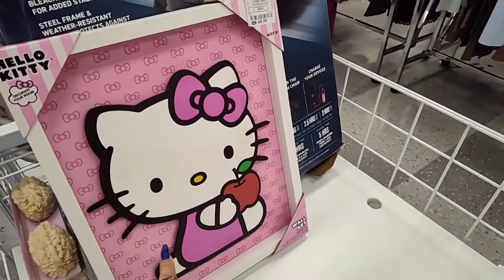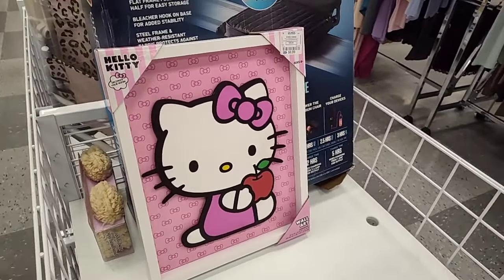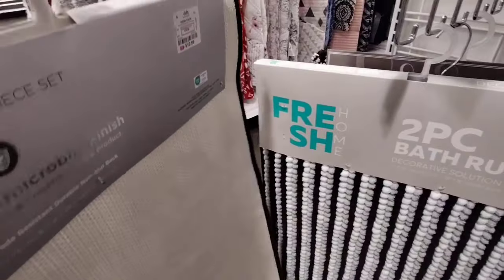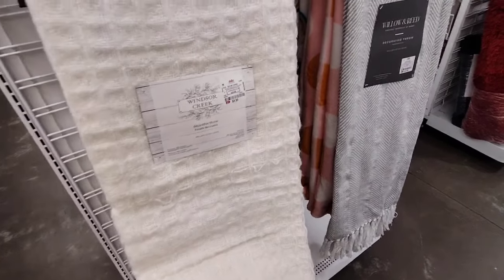🛒👑🔥 All New ROSS and DD's Shop With Me!! Halloween is in the Air!! Let's Go Shopping!!🛒👑